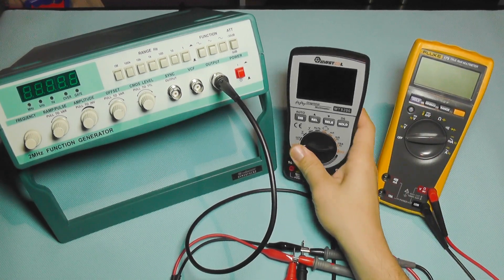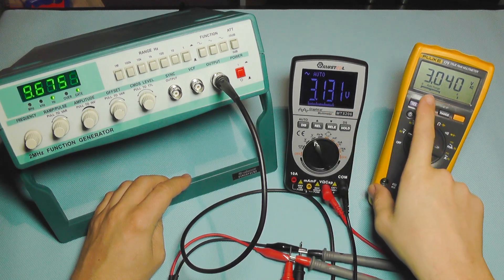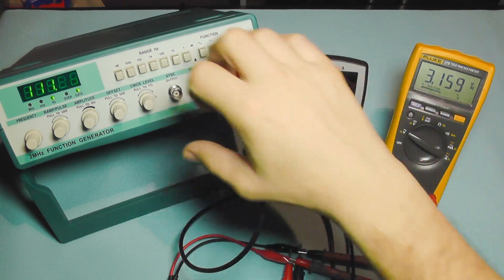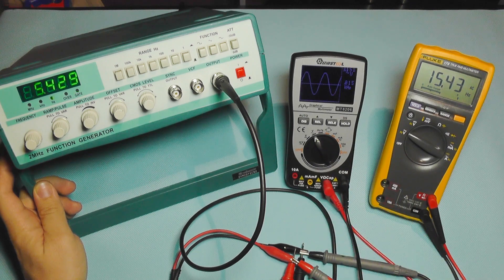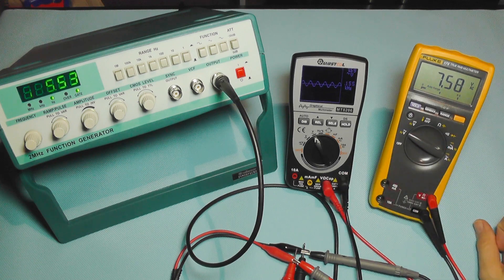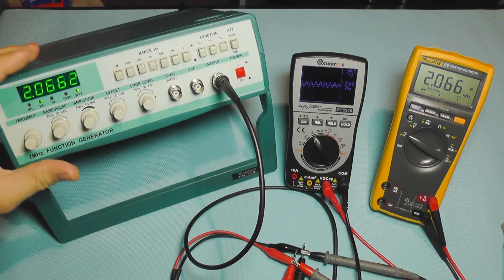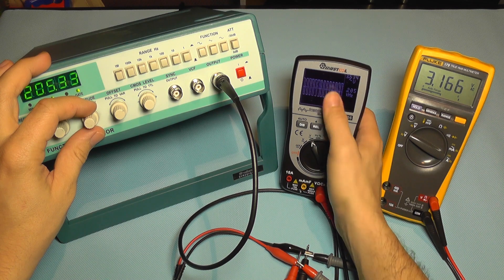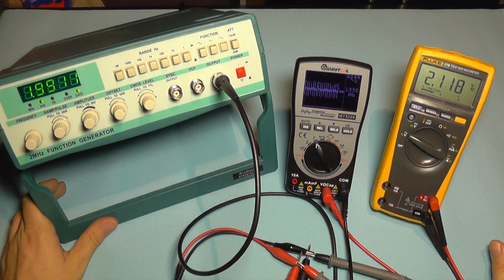Mustool MT8206 vs. Signal Generator vs. Fluke 179 True RMS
⬇️⬇️⬇️OPEN DESCRIPTION FOR MORE INFO⬇️⬇️⬇️

Due to the high popularity and your questions regarding the Mustool MT8206 here are some more in depth tests that will showcase its graphing abilities, it's precision and a comparison with a Fluke 179 True-RMS meter

The MUSTOOL MT8206 is a very smart digital 2 in 1 autorange multimeter and digital oscilloscope making it a great tool to have around, especially taken into the consideration it's low price.